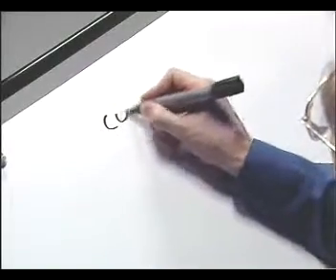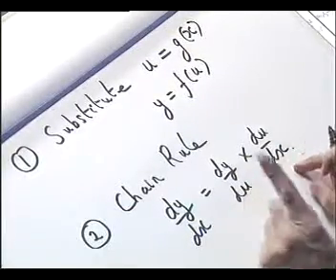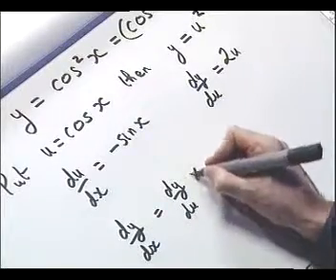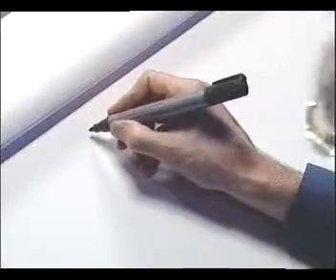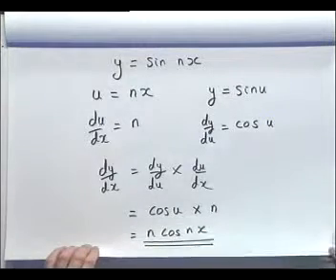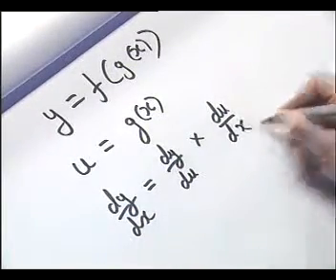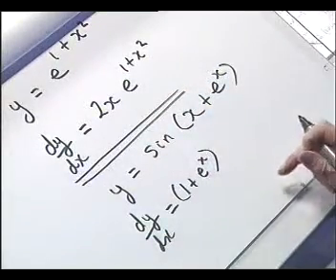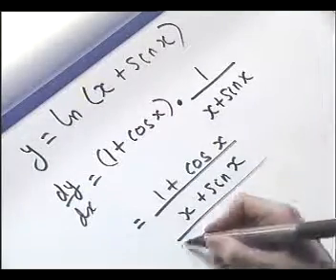Maths Tutor 8 6 Chain Rule